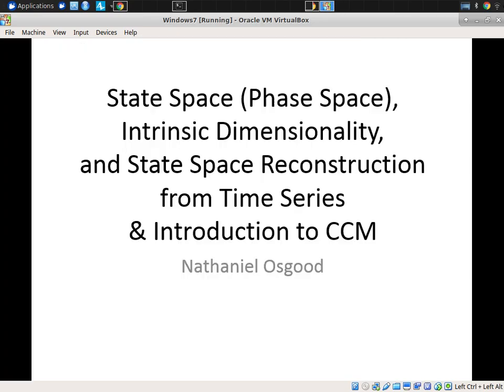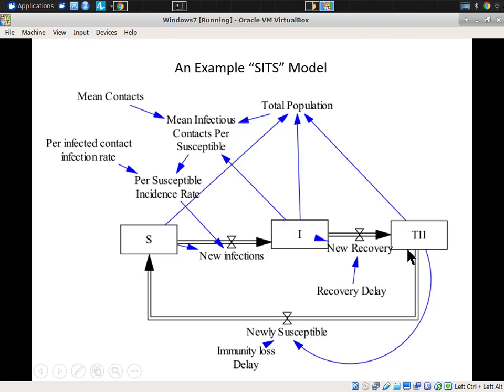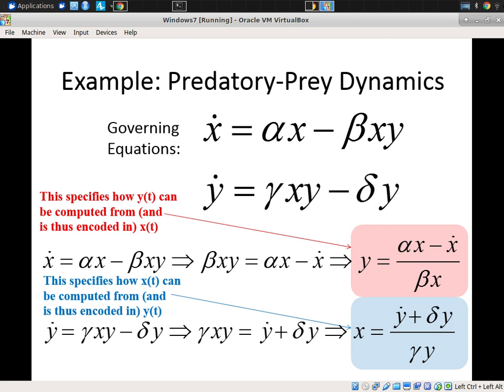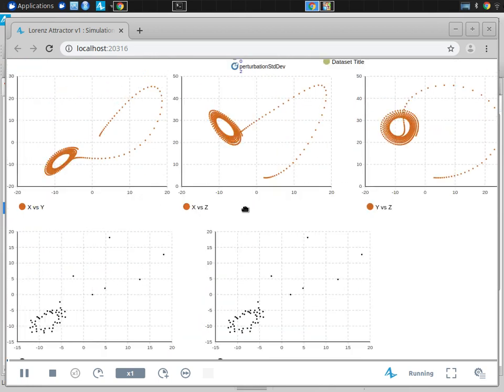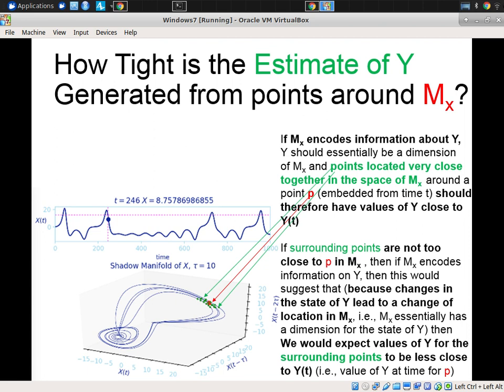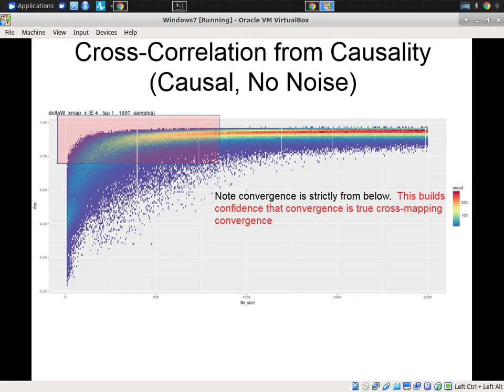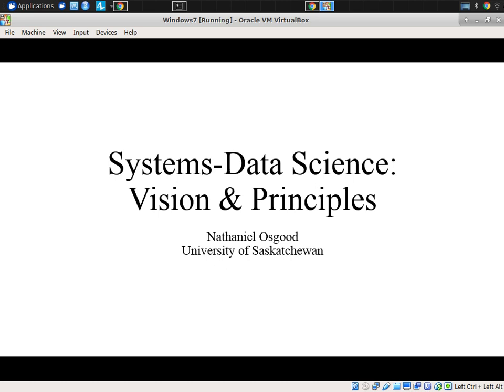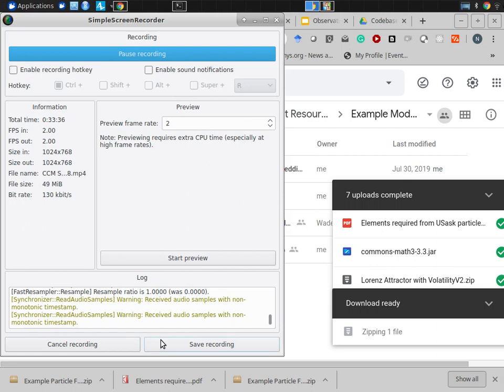CCM Sketch 2019 08 02 16 44 58